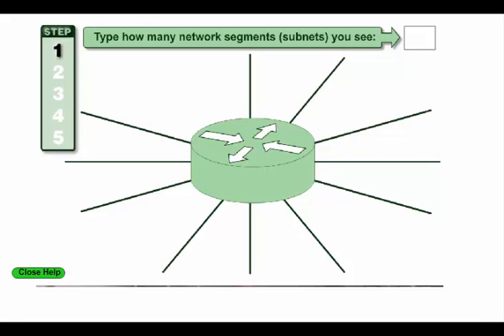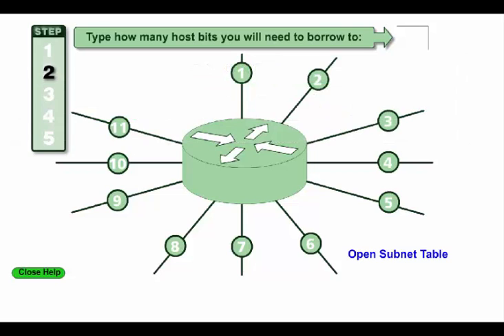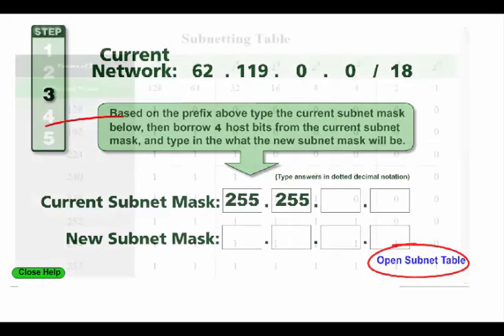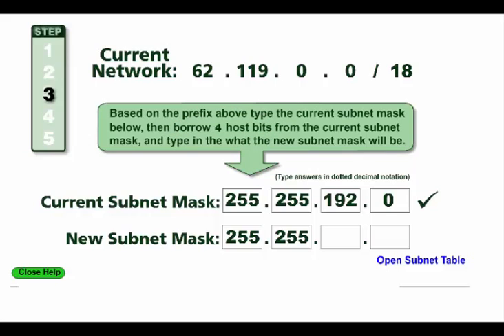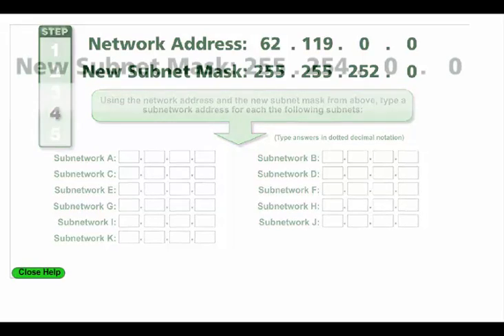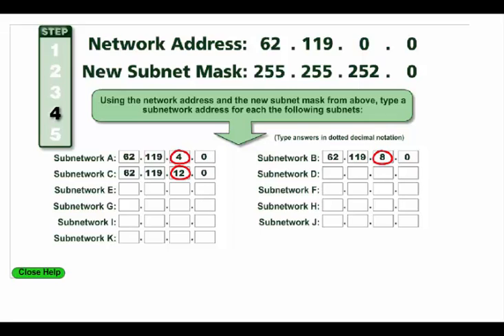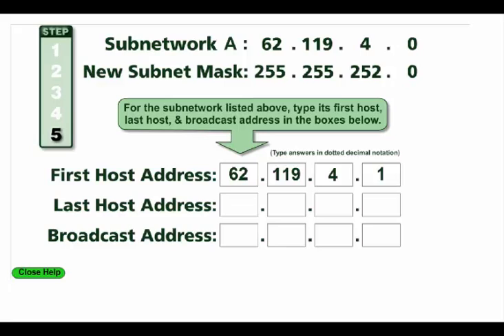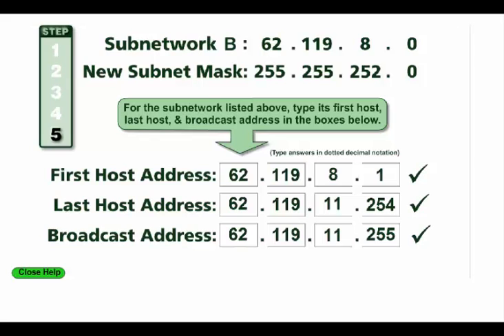CIS Tutor Help Videos 1-5